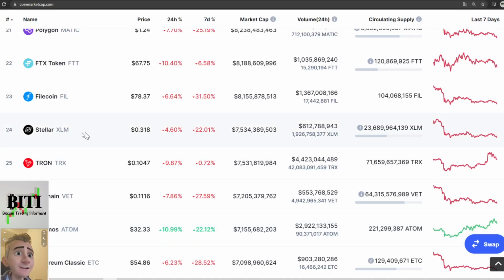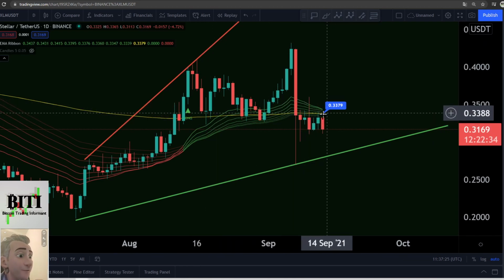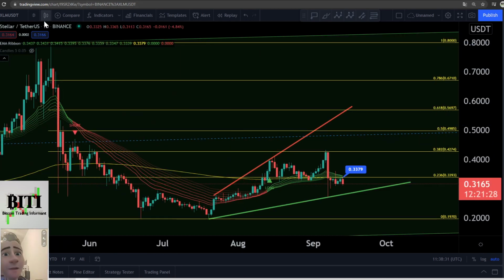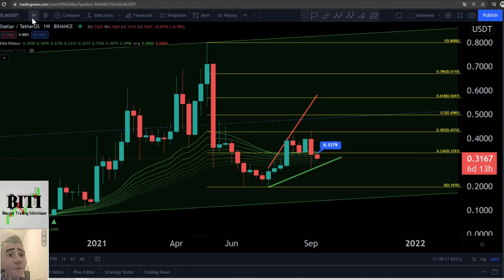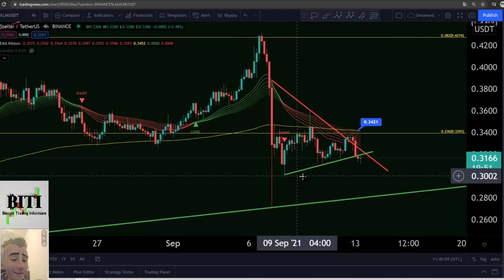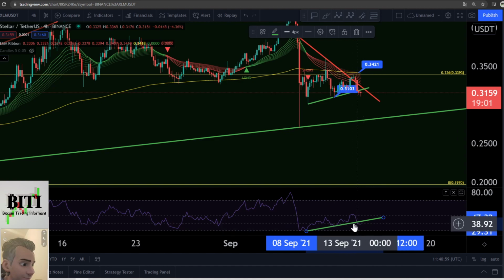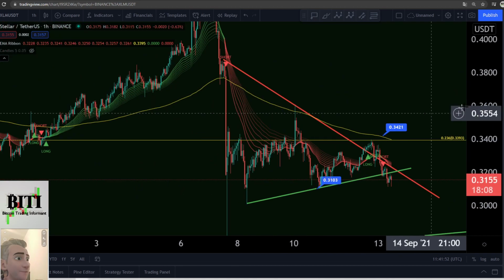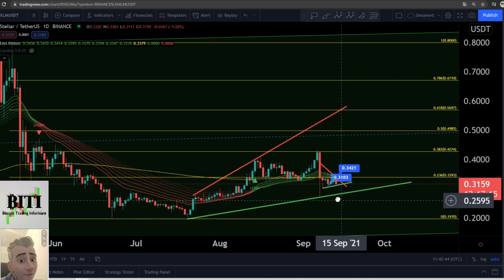XLM Stellar Analyses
Every Day a bitcoin video TA update on Youtube! BITI NEEDs YOUR SUPORT!!!